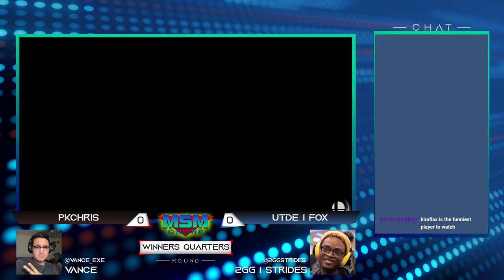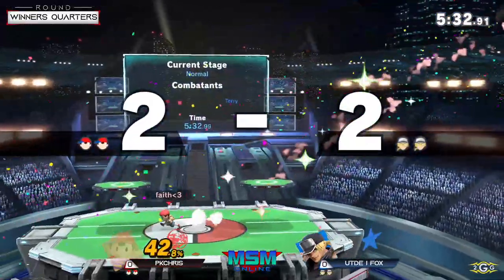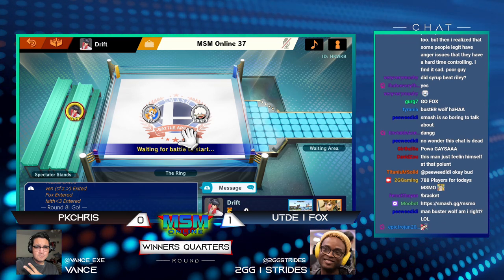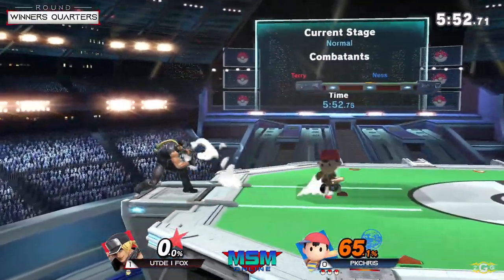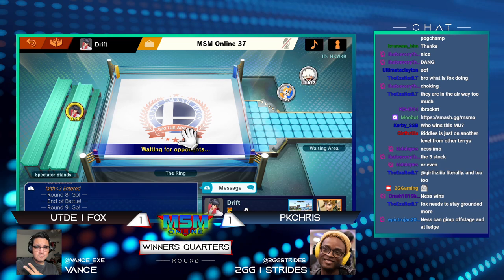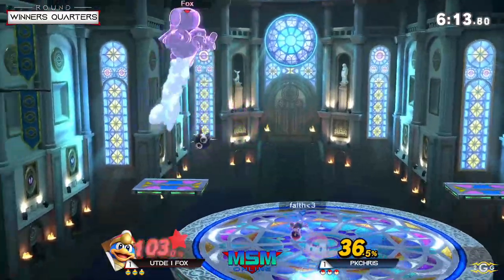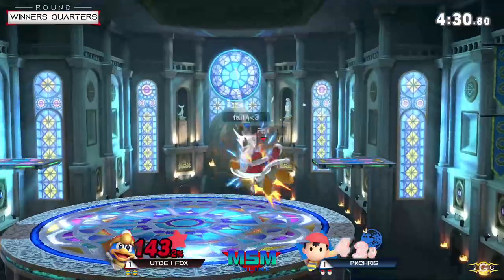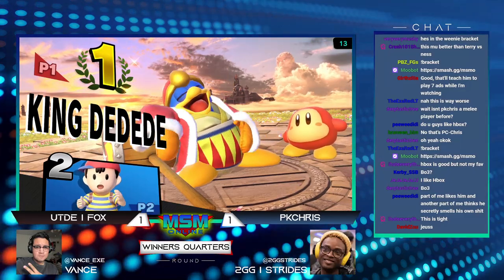MSM Online 37 - PkChris (Ness) Vs. UTDE | Fox (Terry) Winners Quarters - Smash Ultimate